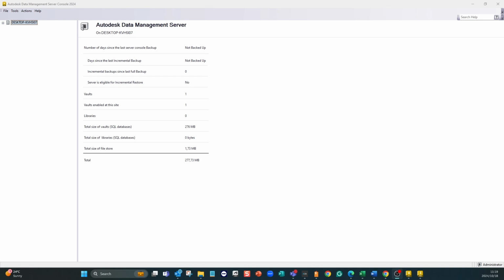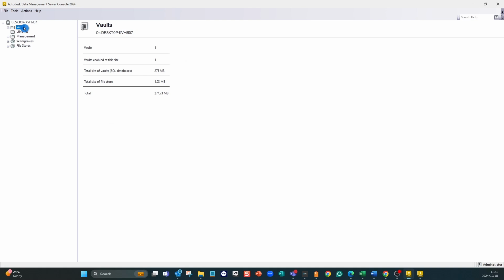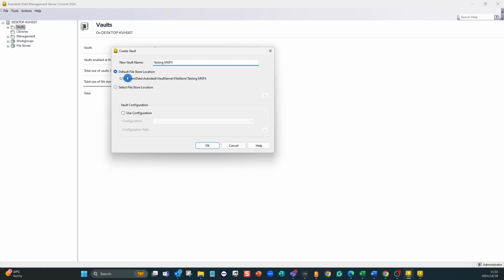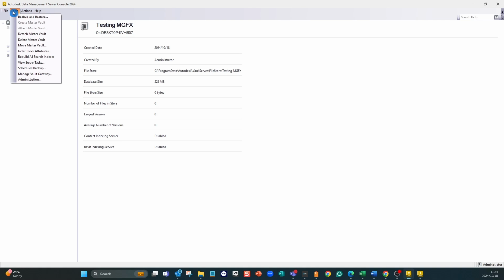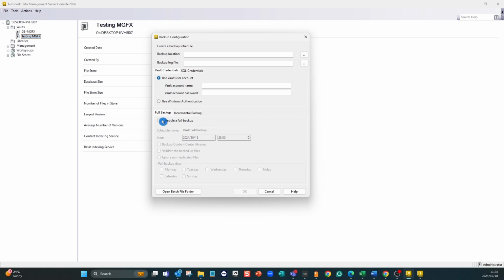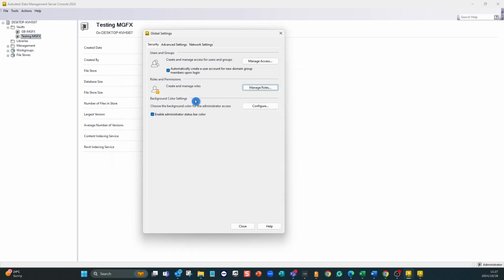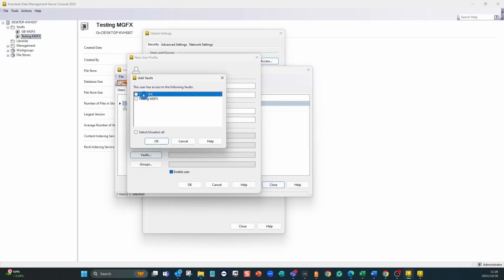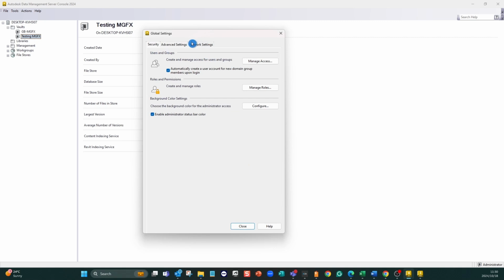Overview of Autodesk Data Management Server